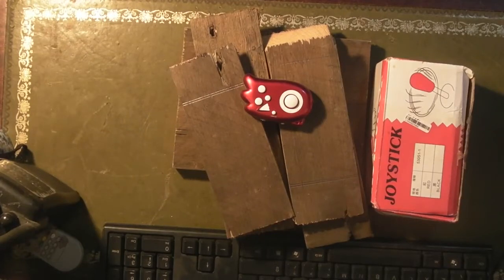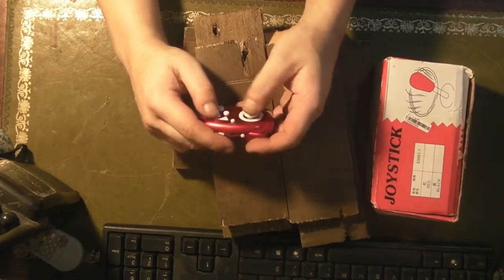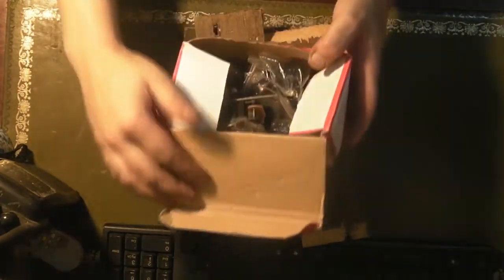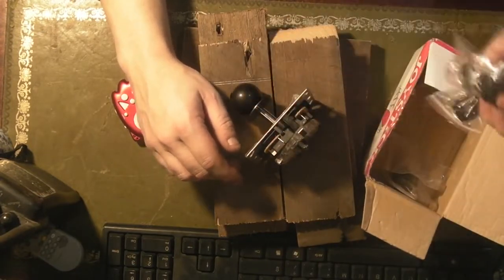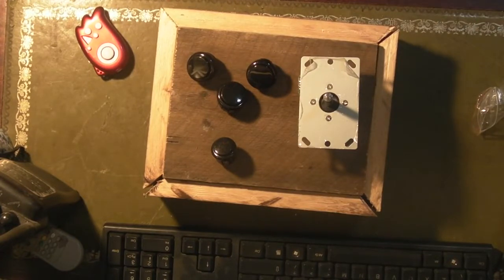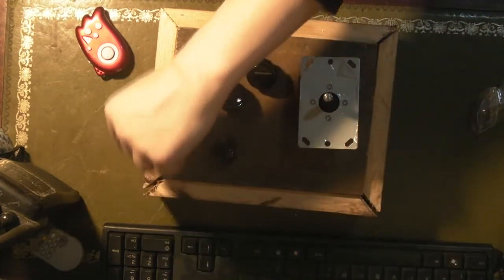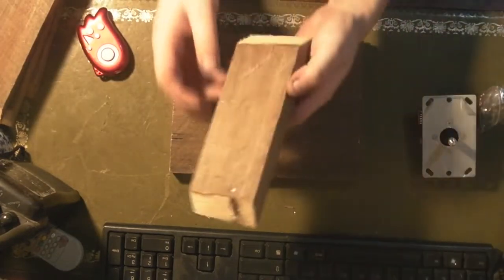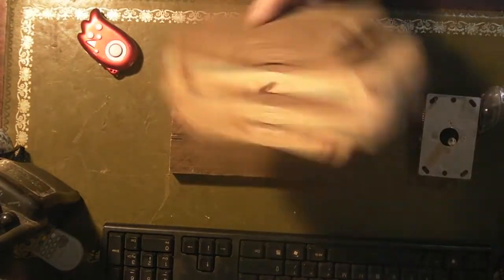Mi pad-80 modifications. Building the box Pt1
I take some salvage oak planking and rough out the box